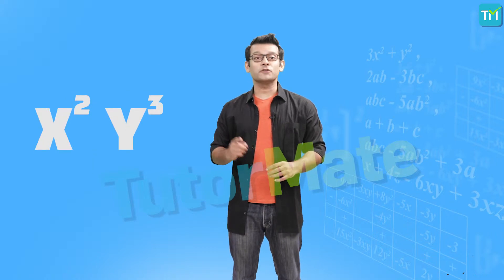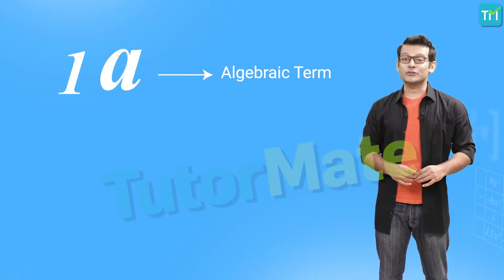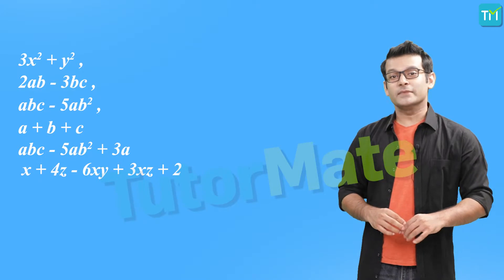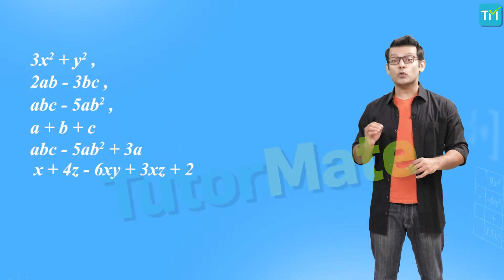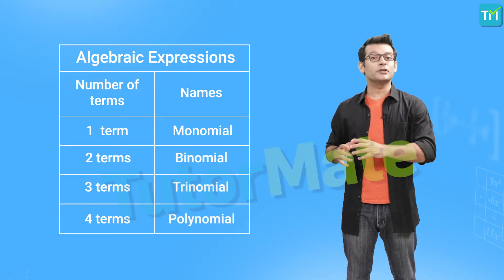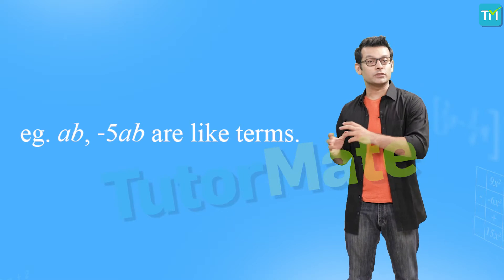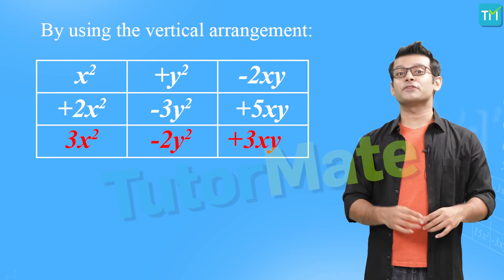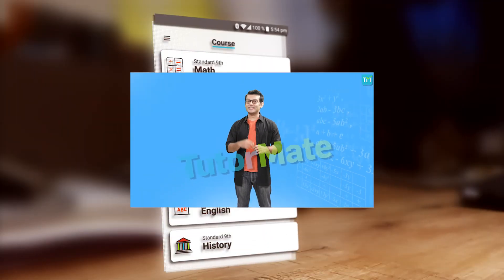Algebraic Expressions And Identities CBSE Class 8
Chapter 9 – Algebraic Expressions and Identities: CBSE (NCERT) Class 8 (VIII) Maths

This is the video of the ninth chapter (Chapter 9) of Class 8 Maths – Algebraic Expressions and Identities.

Algebraic Expressions and identities teach you how to solve algebraic equations in a more streamlined and easy way through identities. These identities help to ease out calculations.

The full video by Tutor Mate covers expressions, number line, terms, factors, coefficients, variables, constants, like terms, monomials, binomials and polynomials, addition and subtraction of algebraic expressions, multiplication of monomial, binomial and polynomials, standard identities and their application.

to learn more about Algebraic Expressions and Identities and Tutor Mate.